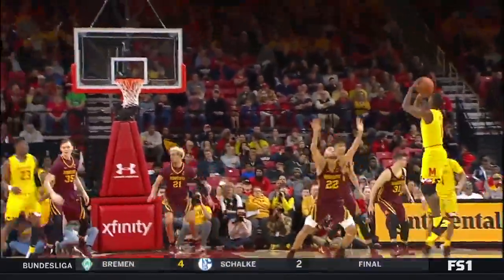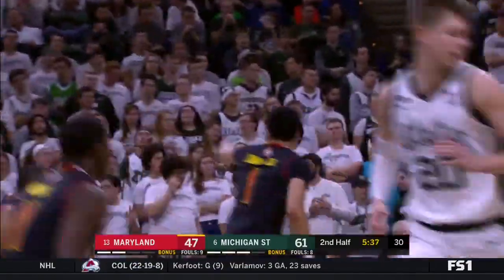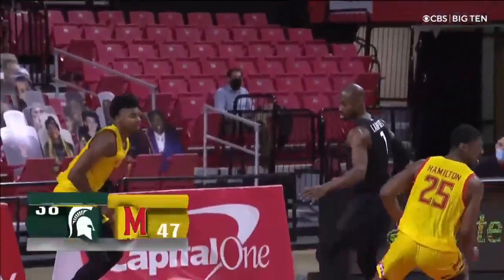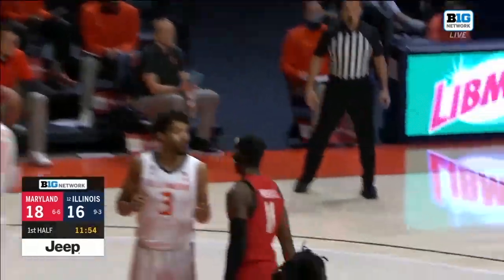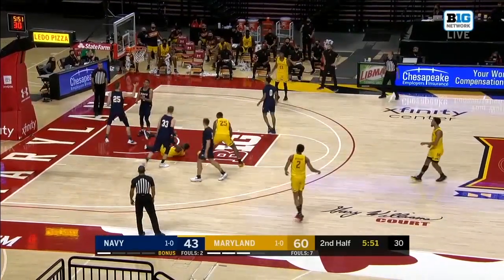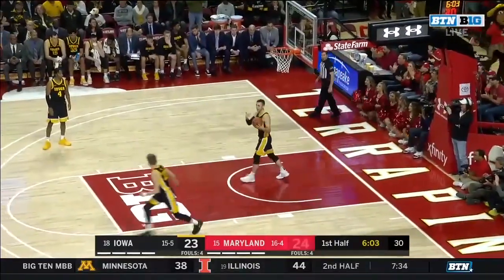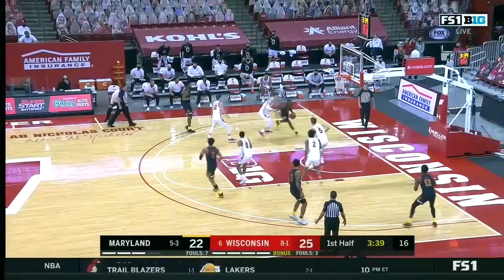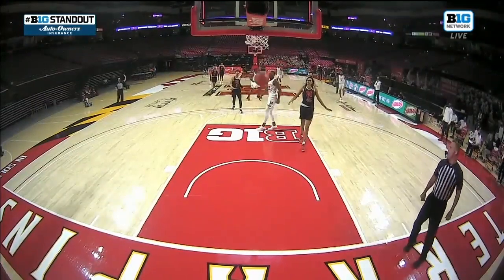50 of the Top Plays by Maryland SG Darryl Morsell | Big Ten in the 2021 NBA Draft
Maryland senior SG Darryl Morsell will enter the 2021 NBA Draft while retaining his eligibility.

Enjoy a look at some of the top plays from Morsell's career with the Terrapins.